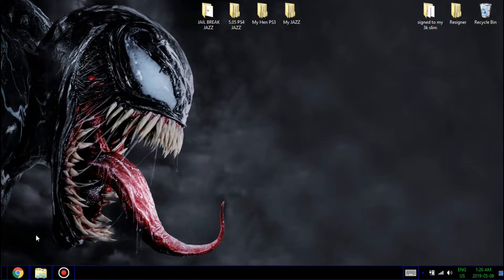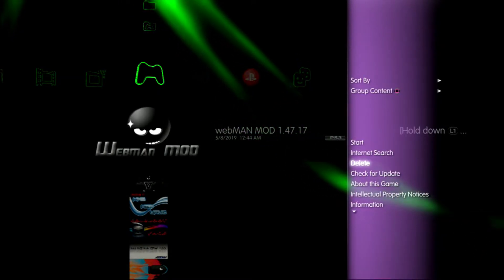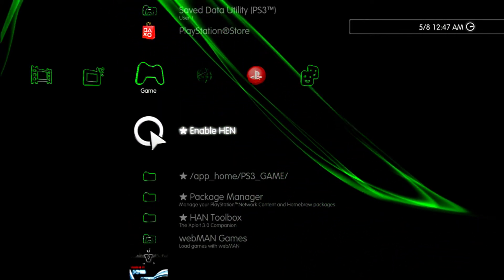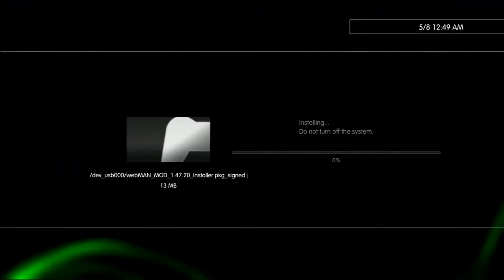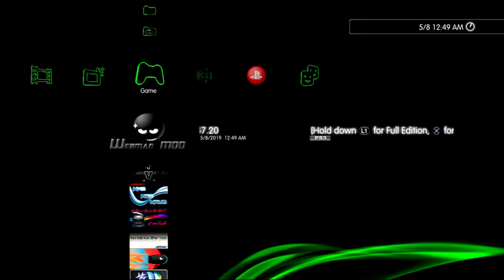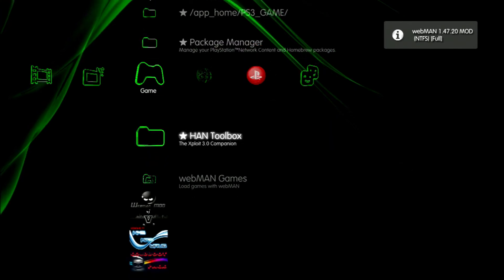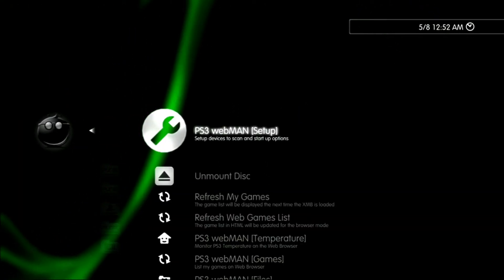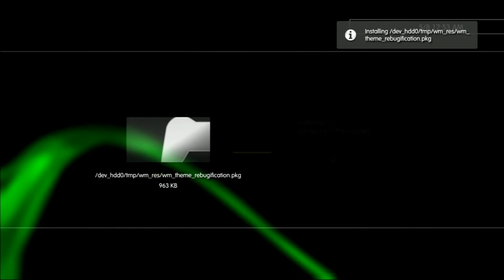How To Install Webman mod v1.47.20 on HEN HFW PS3 (fix game start up & fan speed) 2019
Credit to: aldostools and VENOMz YT